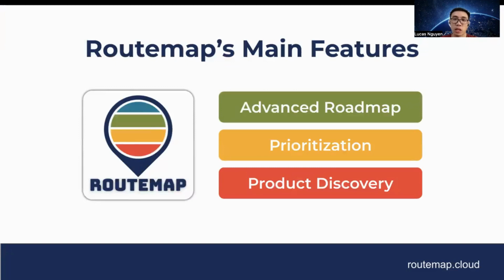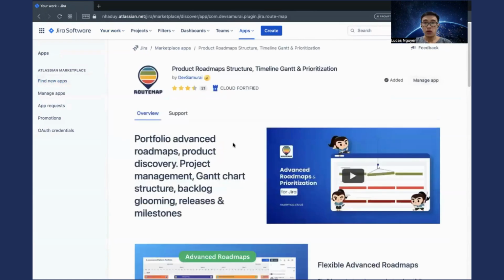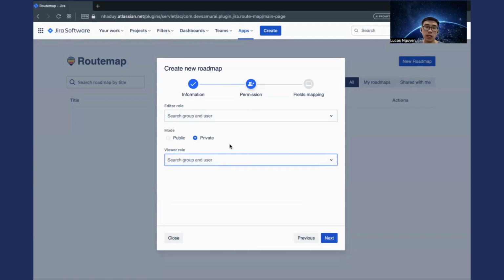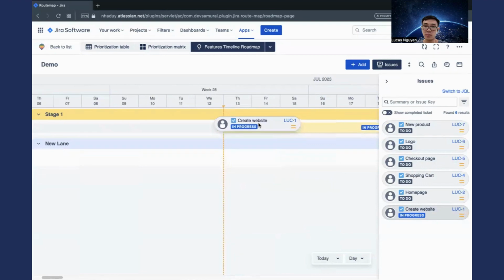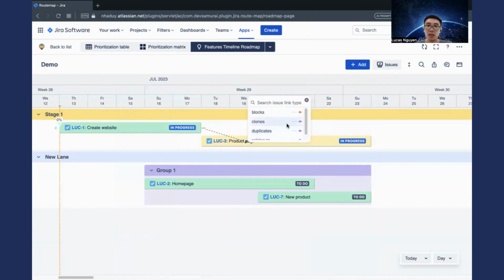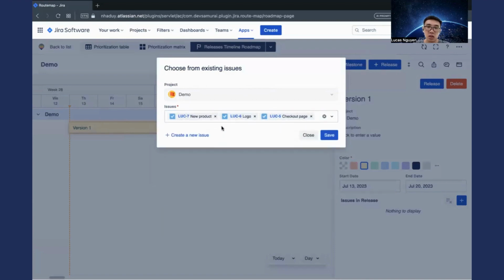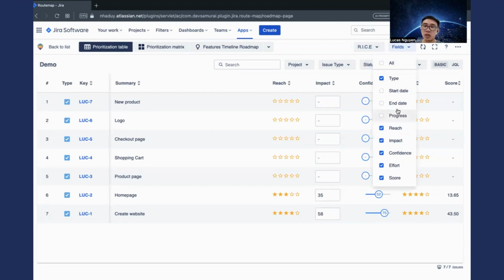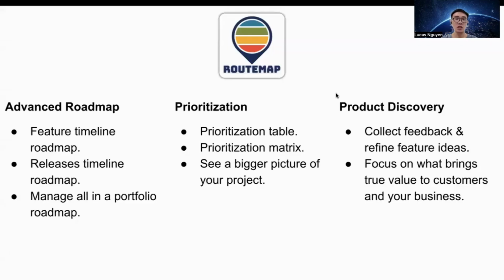Demo Video: Routemap | Product Roadmaps Structure, Timeline Gantt & Prioritization for Jira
Welcome to our comprehensive Demo Guide of Routemap.

In this video, we'll guide you through all of the features of Routemap. Learn how to utilize its full potential and leverage your project management with Advanced Roadmaps, Prioritization, and Product Discovery for Jira.

Enjoy the demo video & Discover Routemap's full potential!
Timestamps:
Introduction: 00:00
Video agenda: 00:41
Installation: 03:48
Create new roadmaps: 04:44
Features Timeline Roadmap: 08:50
Releases Timeline Roadmap: 16:15
Prioritization Table: 20:02
Prioritization Matrix: 22:37
Product Discovery: 24:11
Summary: 25:33
Ending: 26:41